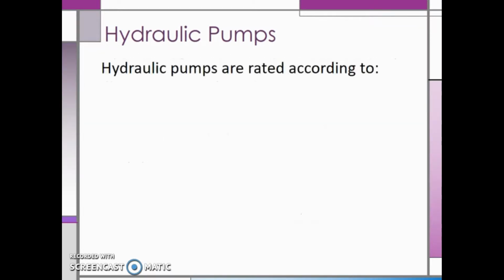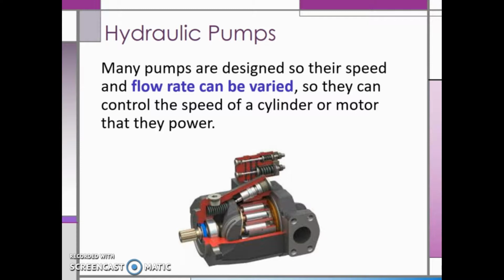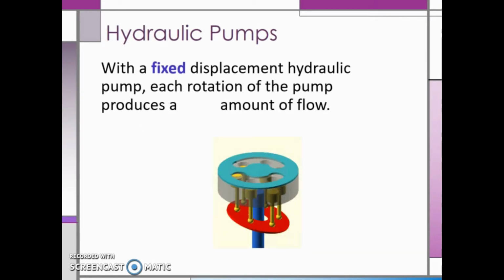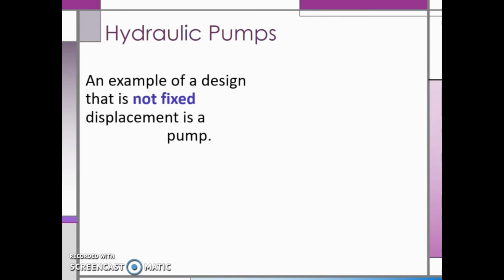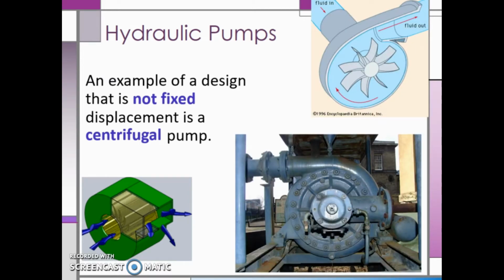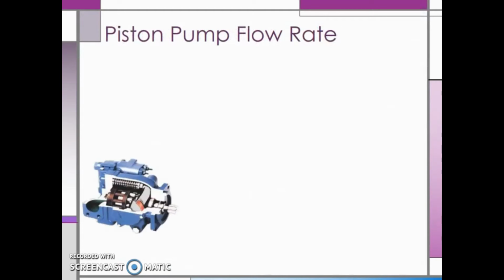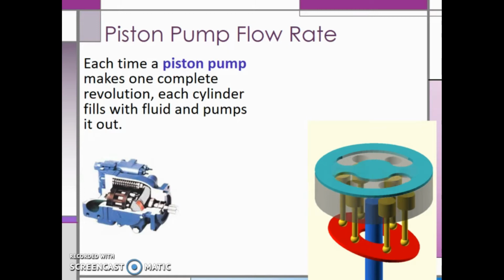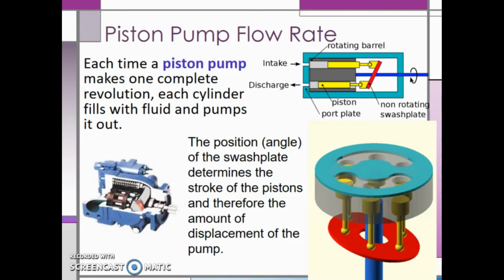Hydraulic Pumps – Science of Mechanics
Learn the basics about hydraulic pumps.